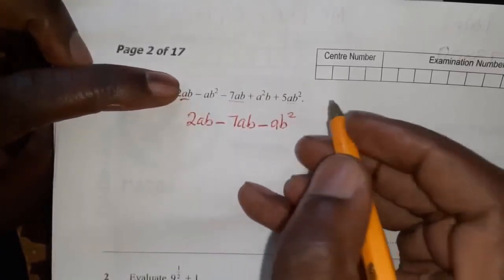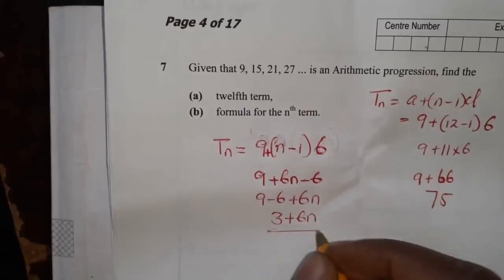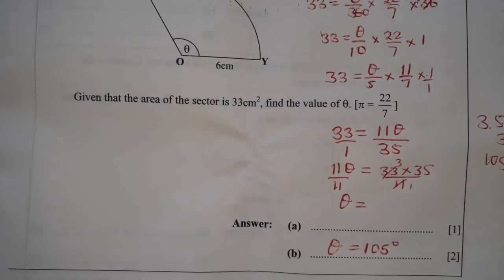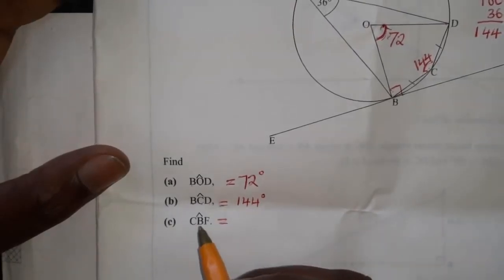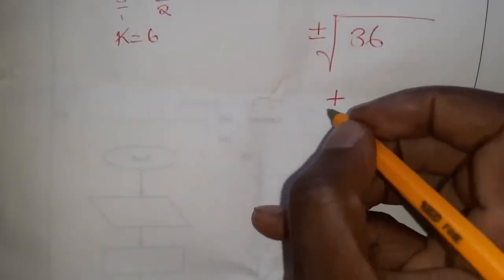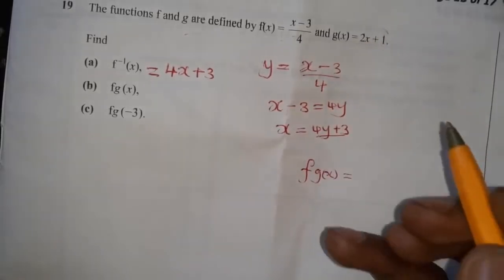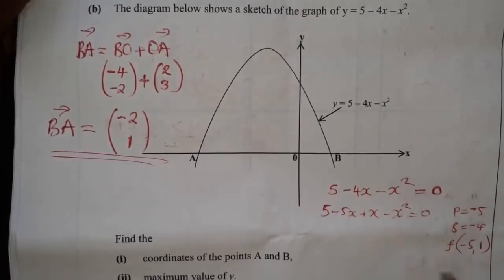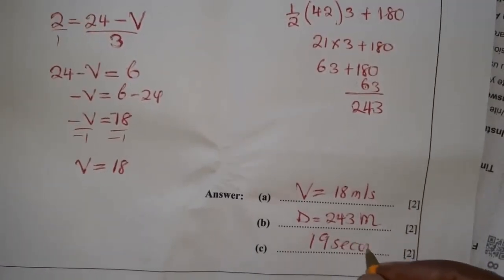MATHS GCE P1 REVISIONS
gce # ecz